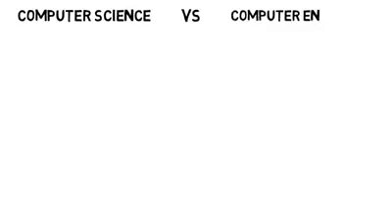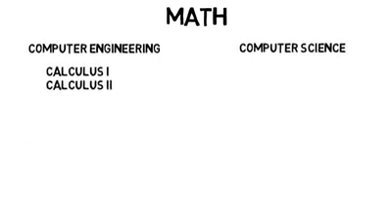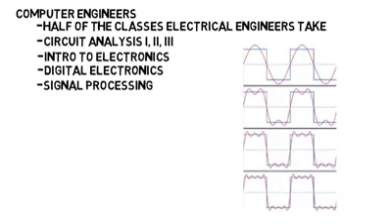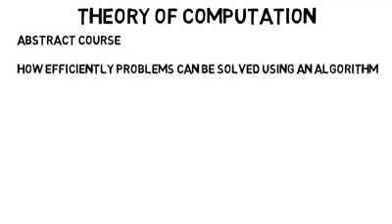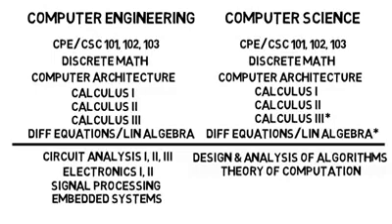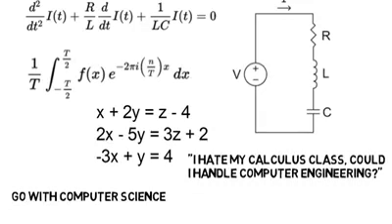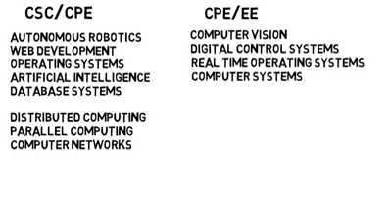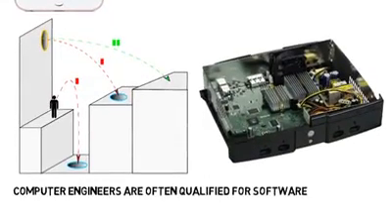Deference between computer science and computer engineering